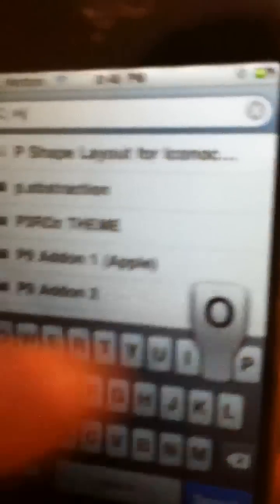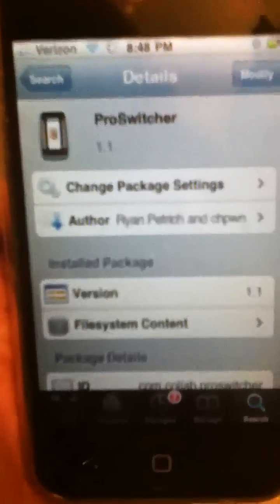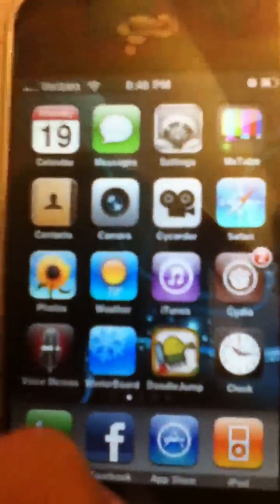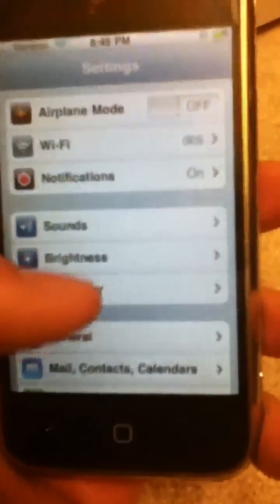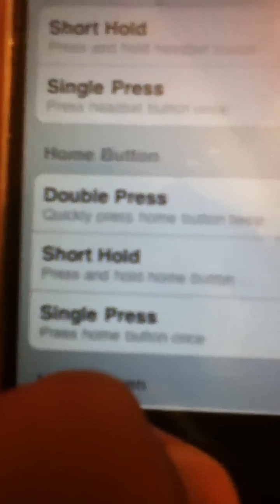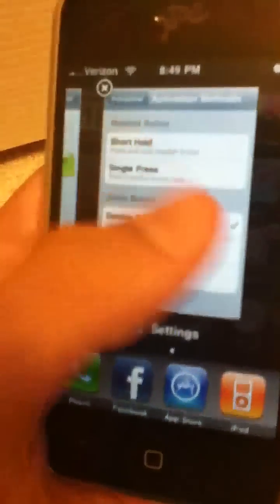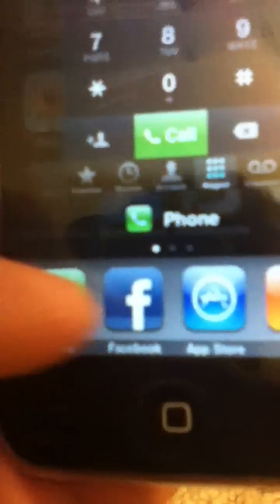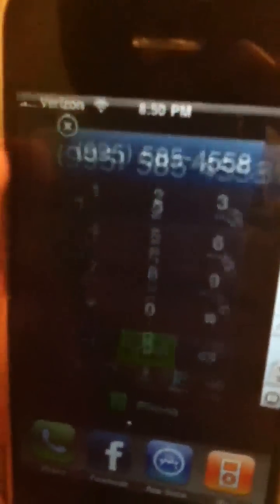3.1.3 Multitasking with ProSwitcher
multitask on 3.1.3. thanks to Ryan Petrich and chpwn for creating ProSwitcher